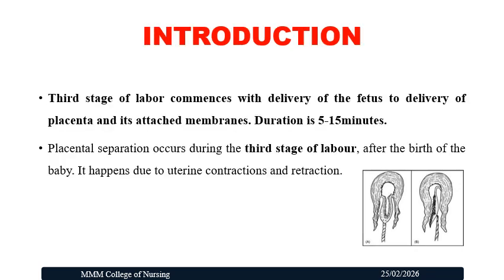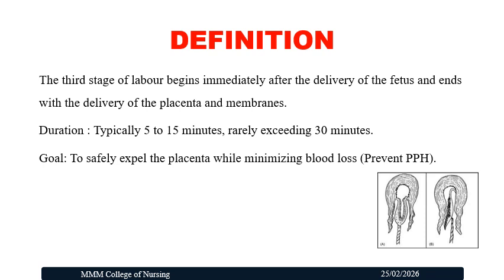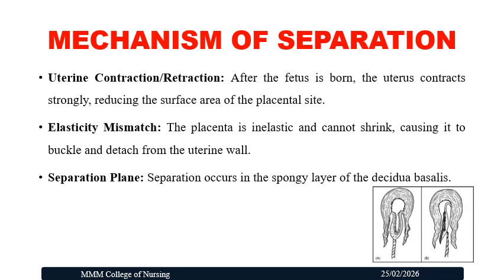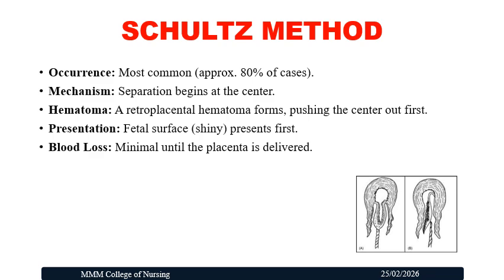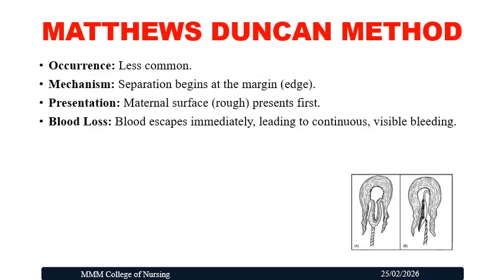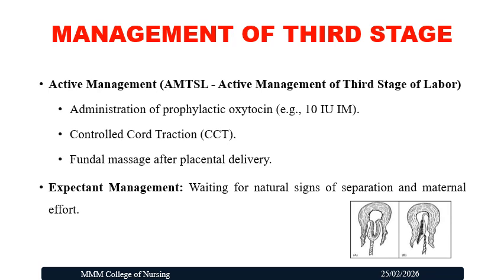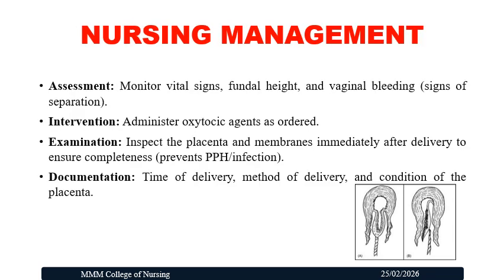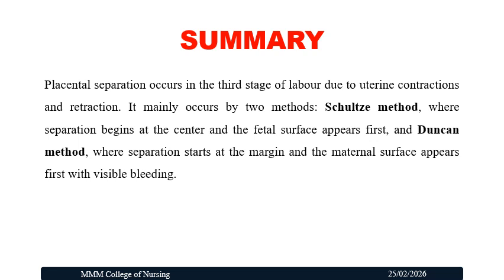Methods of Placental Seperation